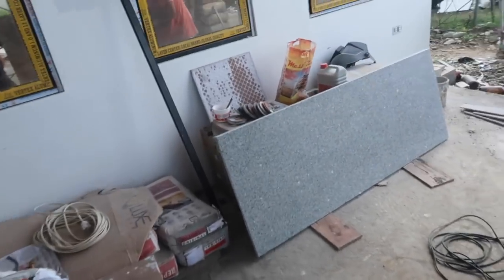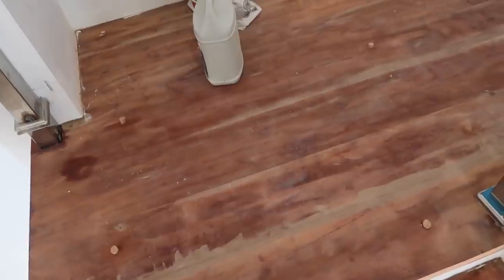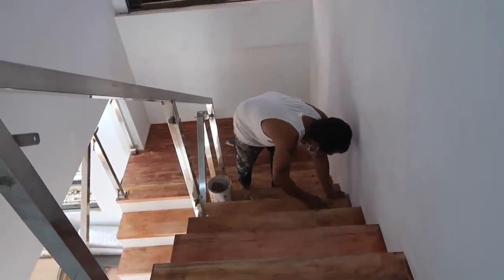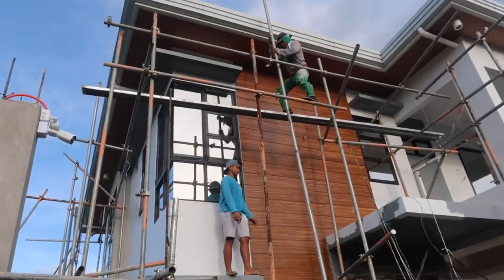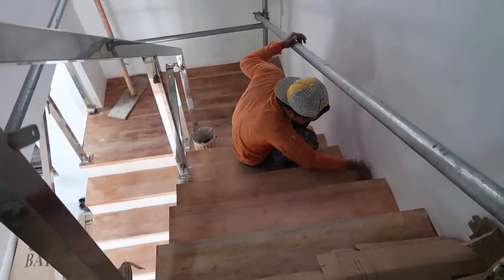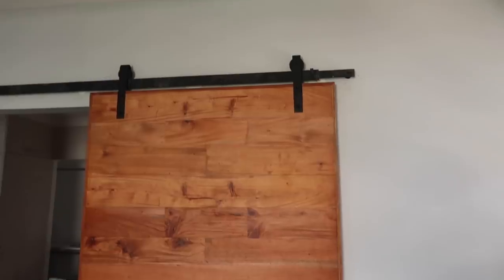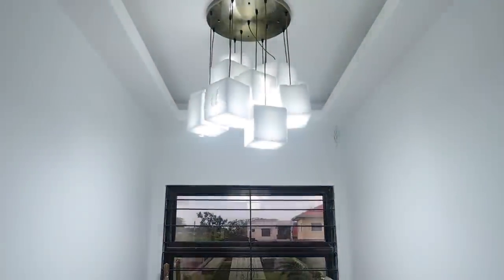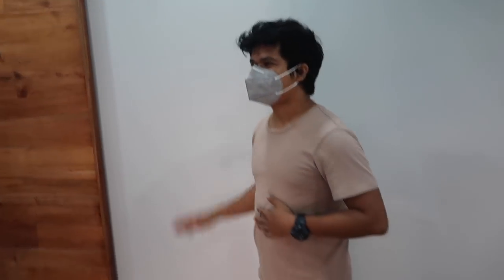HOUSE BUILDING IN THE PHILIPPINES - EPISODE 192: BARN DOOR I GRANITE I CHANDELIER I MATTRESS